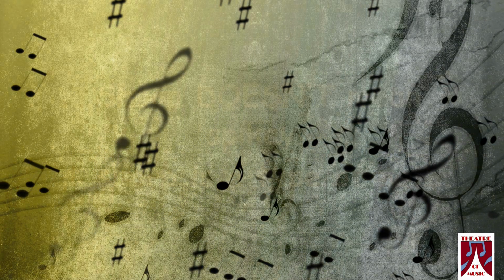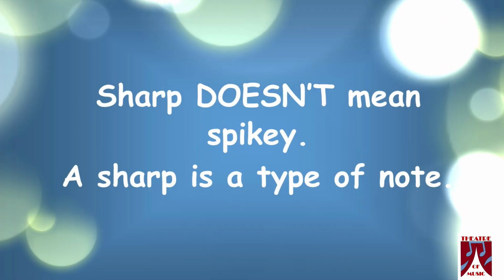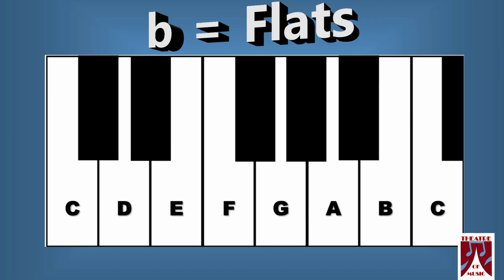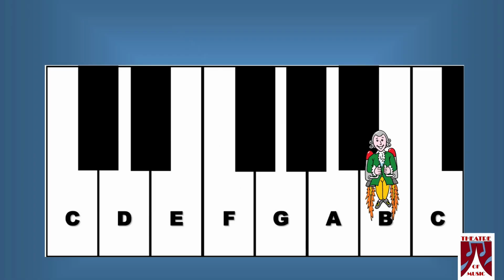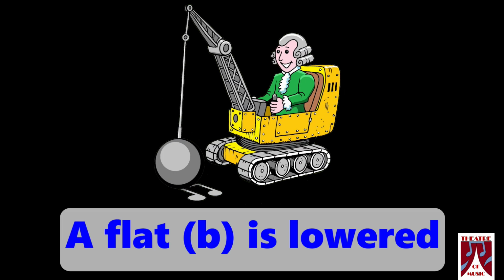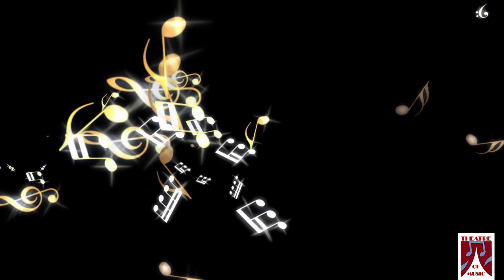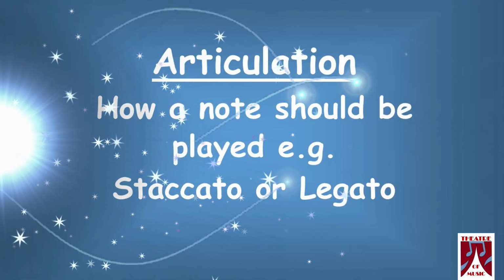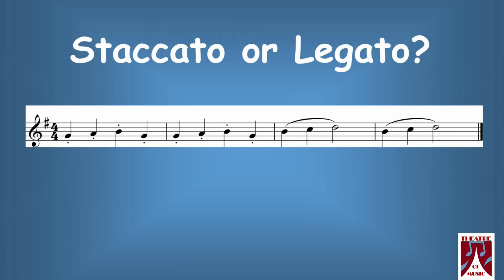5-minute theory lesson | Sharps, Flats and Articulation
🎵 Sharps, Flats, and Articulation Explained in 5 Minutes!
Learn how sharps & flats and articulation (staccato and legato) shape the sound of music.

 In this 5-minute theory lesson, we’ll explain everything you need to know — from how sharps and flats change a note, to what articulation means and how staccato and legato sound different.

🎧 You’ll hear examples so you can listen to and learn the difference between smooth legato and short, detached staccato notes.

Whether you’re a beginner musician, or studying music theory, this video will help you build a stronger foundation and understand what makes music come alive!

✅ What You’ll Learn:

What are sharps and flats?

What is articulation?

The difference between staccato and legato (with examples!)